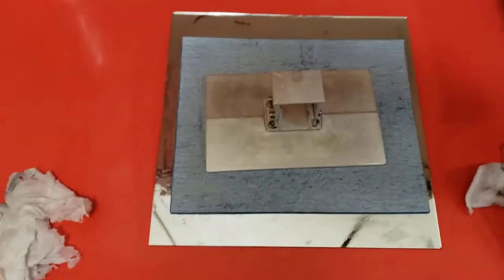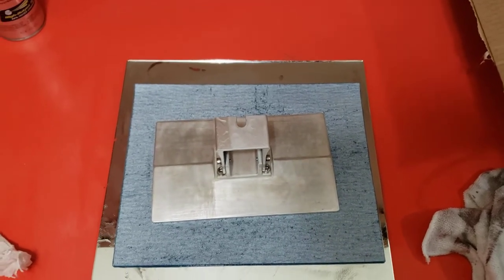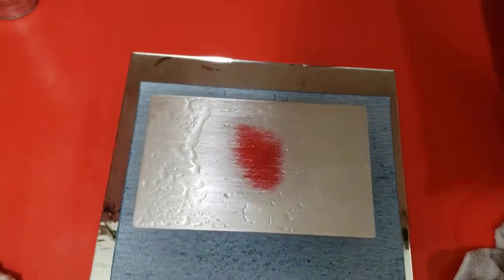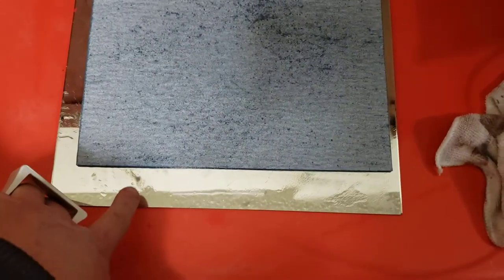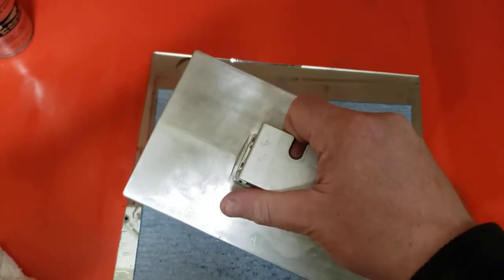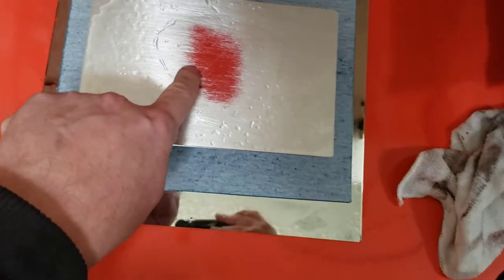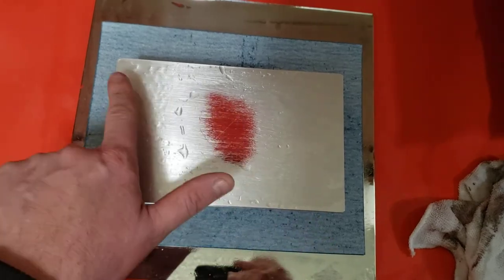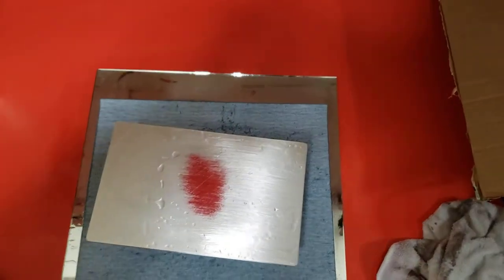Anycubic Mono X bed level (paint method)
Got bed level issues with SLA printer..quick way to see if your bed is actually level!!